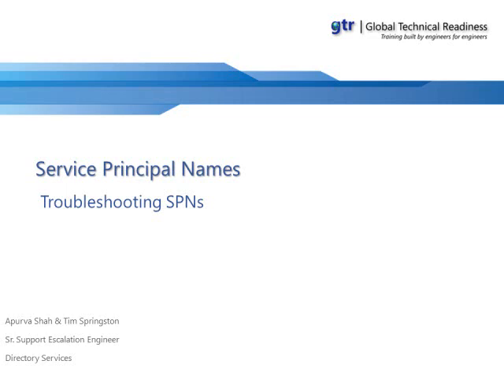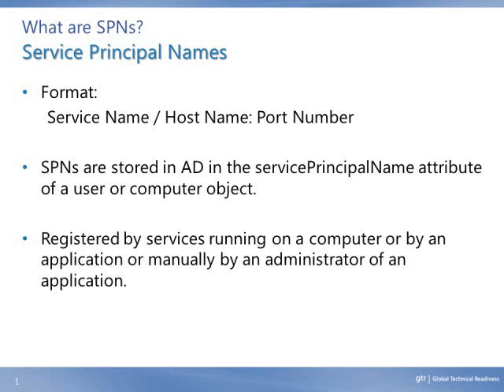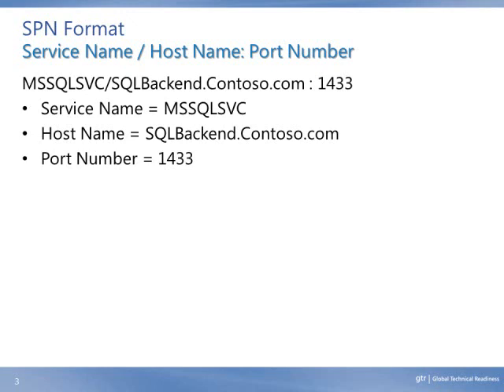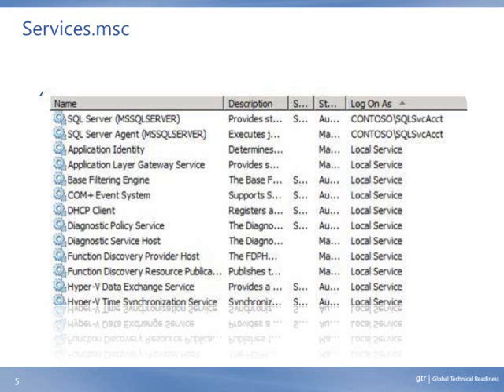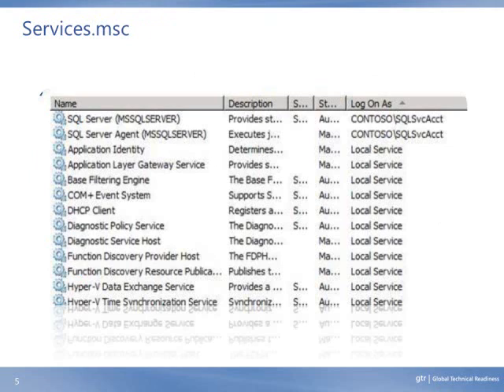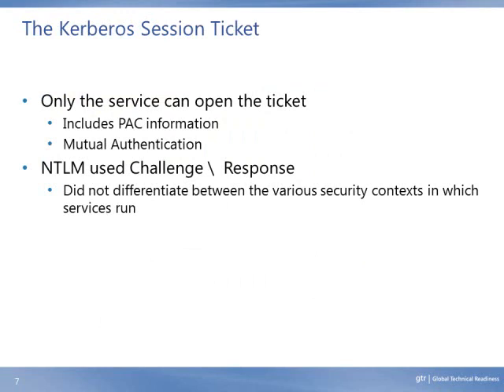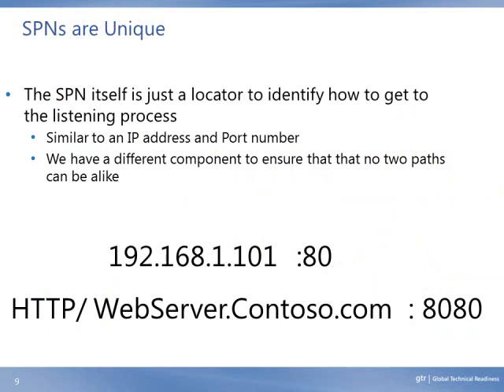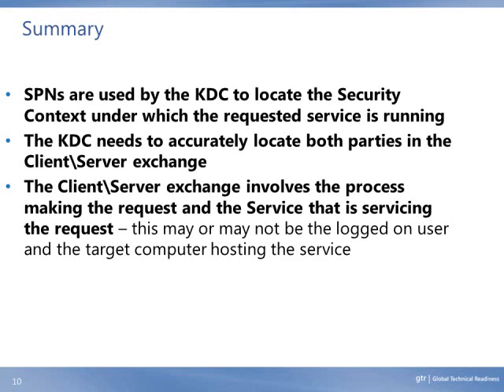Introduction to Kerberos Service Principal Names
Welcome to a short introduction to Service Principal Names and how they work in Kerberos authentication. This short discussion assumes that listeners have already basic understanding of Kerberos. Service Principal Names are critical pieces of how Kerberos authentication works.